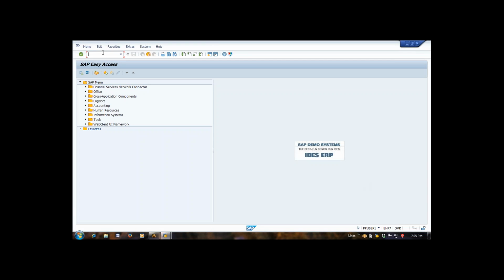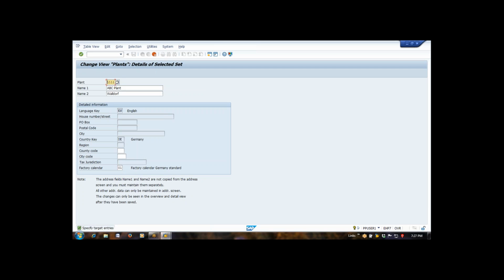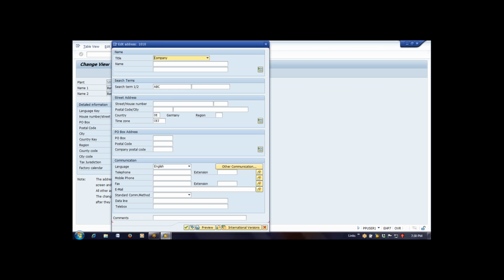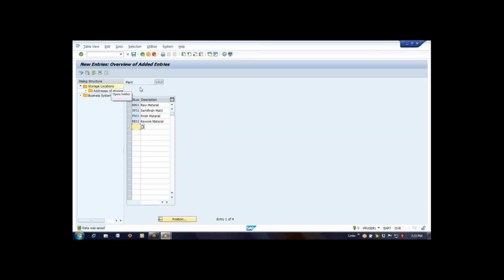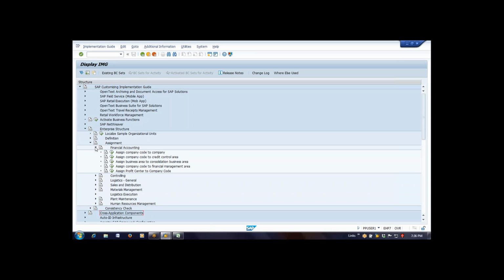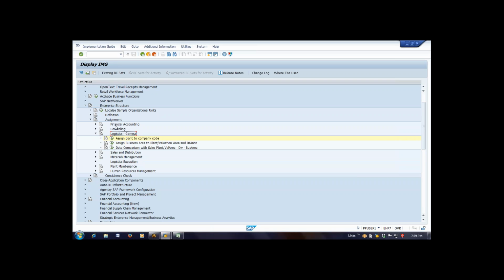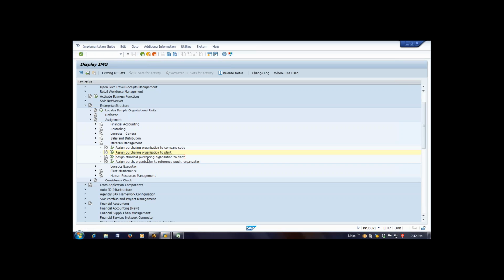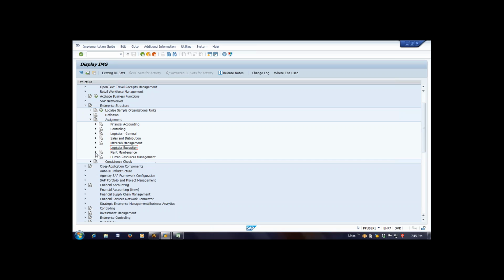SAP Enterprise Structure configuration Video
SAP enterprise structure or  configuration (SPRO Setup)